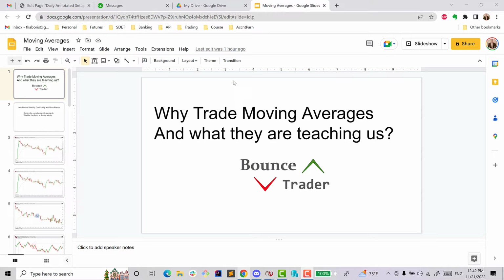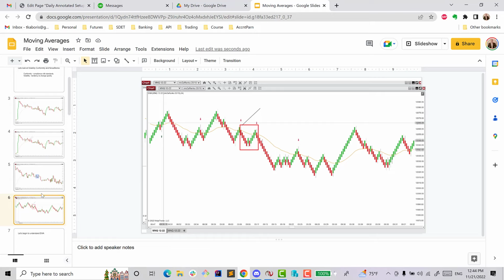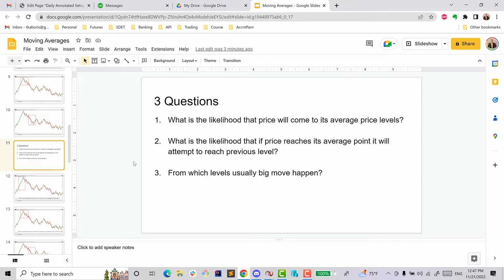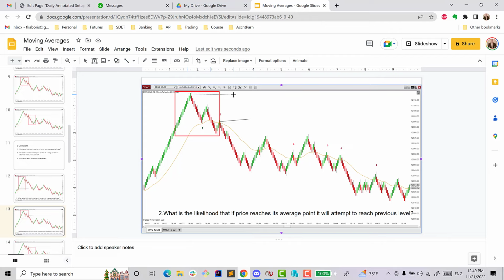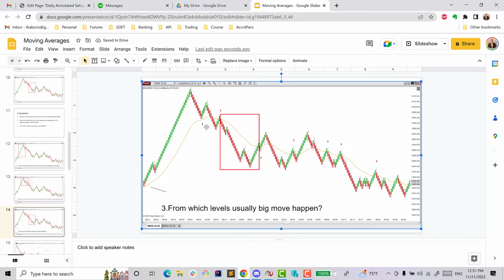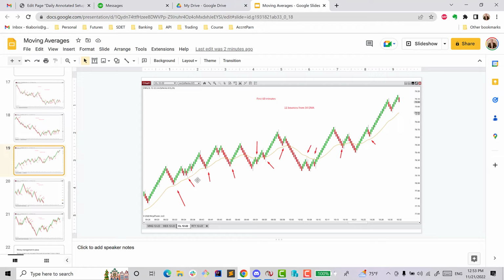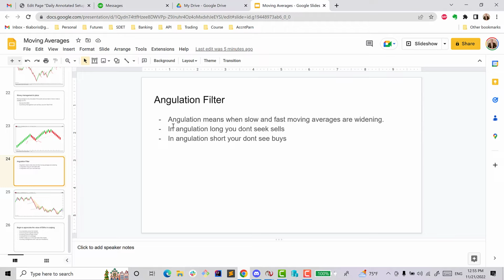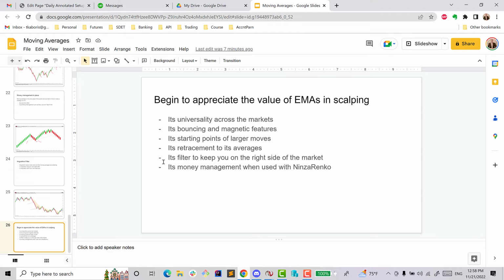Why Trade Moving Averages And Moving Averages Explained. Secrets of EMA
Do you have moving average scalping strategy?  Are you a day trader? In this video, I'm going to teach you a secret about moving averages that most traders don't know. By using moving averages, you can achieve a level of predictability and accuracy that most traders don't even know exists. You will know how to use moving averages in scalping during intraday trading.

If you're looking to start trading like a pro, then you need to know about moving averages. In this video, I'm going to teach you a secret about moving averages that most traders don't know. By using moving averages, you can achieve a level of predictability and accuracy that most traders don't even know exists.

If you're looking to start trading like a pro, then you need to know about moving averages. In this video, I'm going to teach you a secret about.

Moving averages are one of the most popular trading tools out there and if you're not using them, you're missing out. In this video, I'll show you how to use moving averages to trend-follow and trade the markets like a pro! With this knowledge, you'll be able to make more money and achieve the financial security you deserve!

I am about to show and explain to you why moving average trading strategy works. Use this knowledge of how moving averages behave to pass your evaluation accounts.

Begin to appreciate the value of EMAs in scalping
- Its universality across the markets
- Its bouncing and magnetic features
- Its starting points of larger moves
- Its retracement to its averages
- Its filter to keep you on the right side of the market
- Its money management when used with NinzaRenko

Free mini course is provided.
Using Moving Averages for Intraday Trading Will Serve You To Make You Profitable.